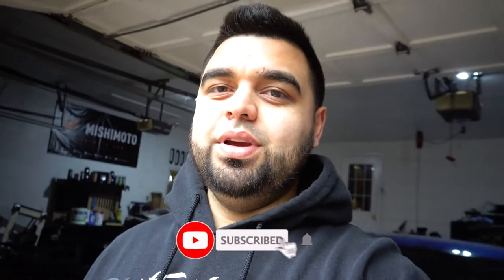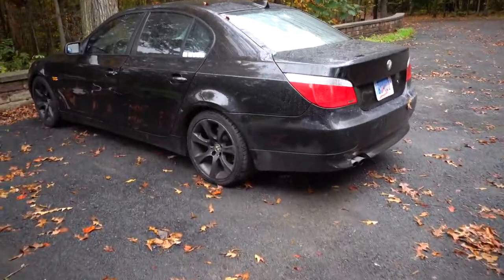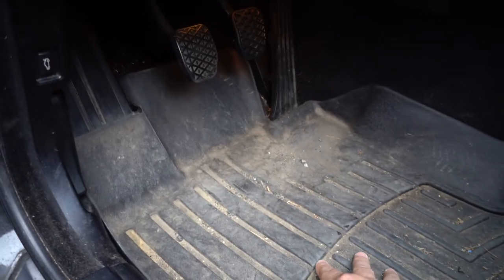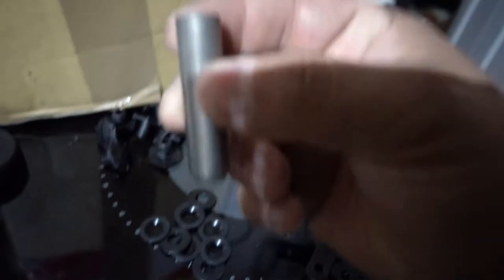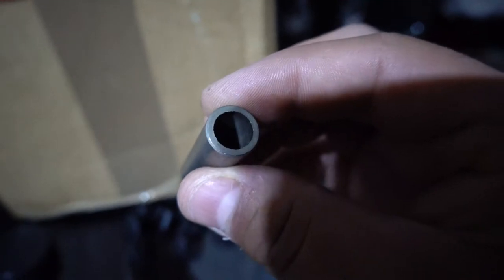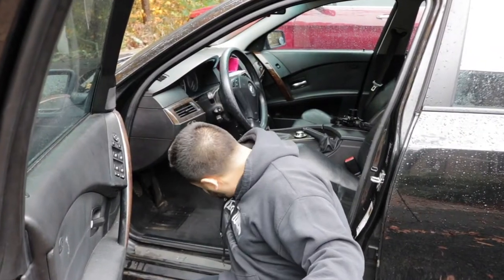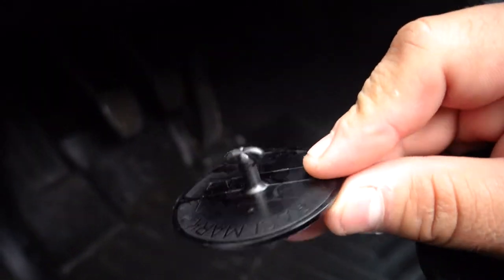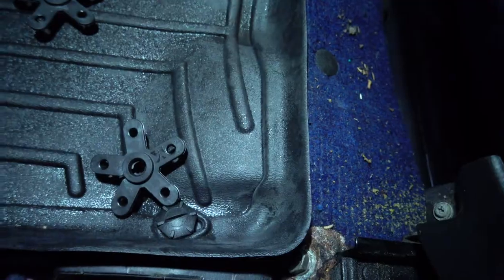Installing Eagle Klaw Floor Mat Fasteners On My WeatherTech | REVIEW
In this video, I decided to take care of my floor mat problem. My floor mat tends to start slipping and sliding and moving around and it gets very annoying. The installation is very easy and the fasteners grab on tight. The results are phenomenal. I am very pleased with this product.